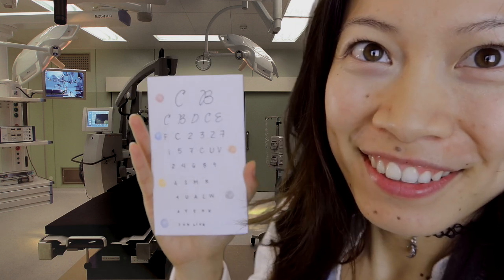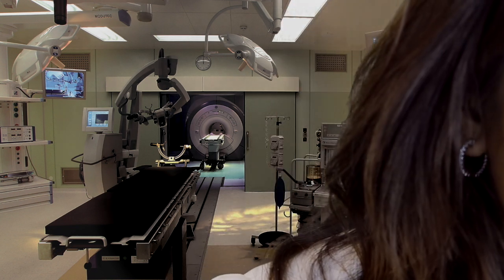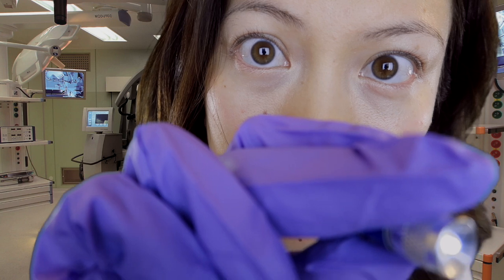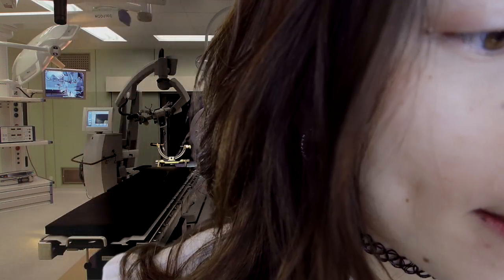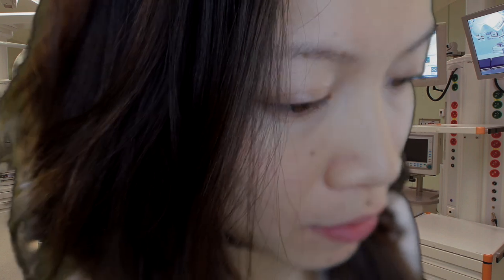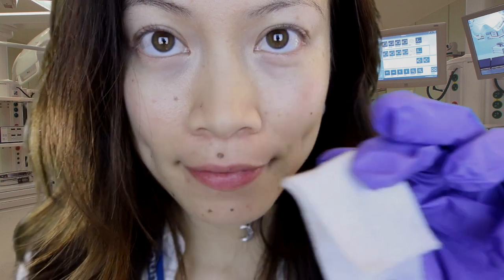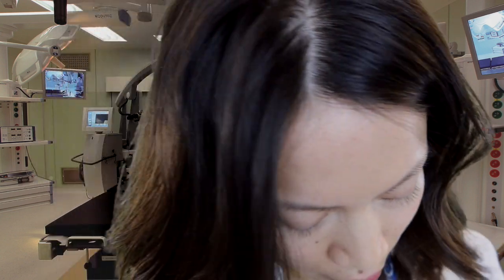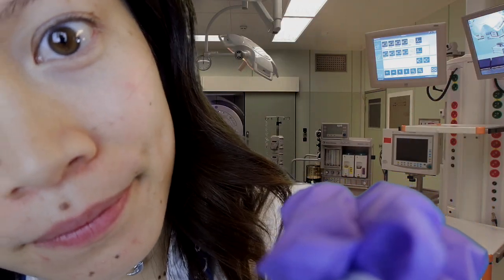The Cranial Nerves Examination ASMR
Love,
Charlotte